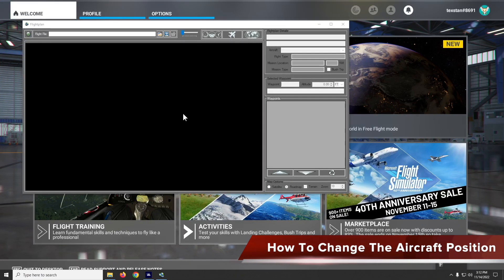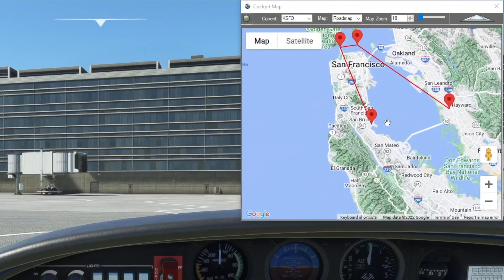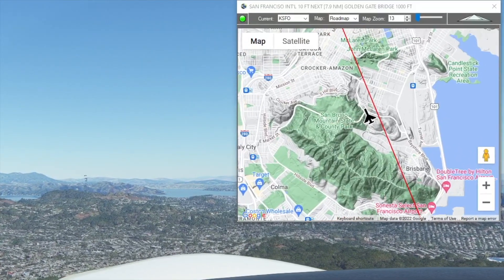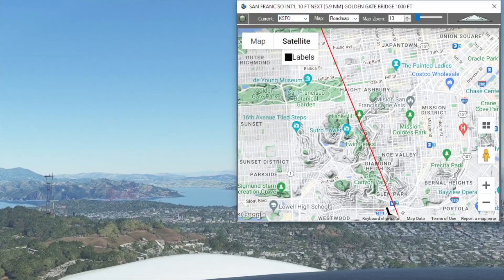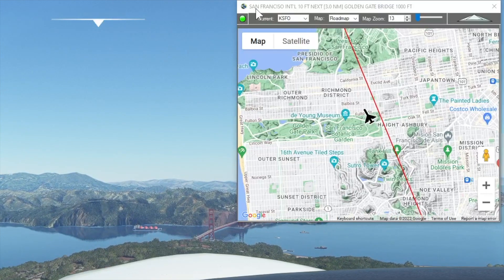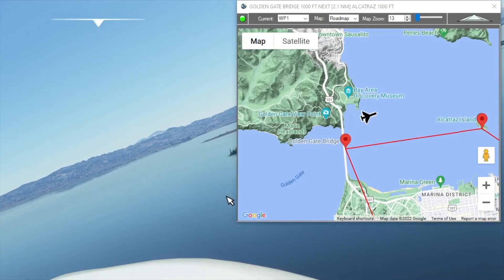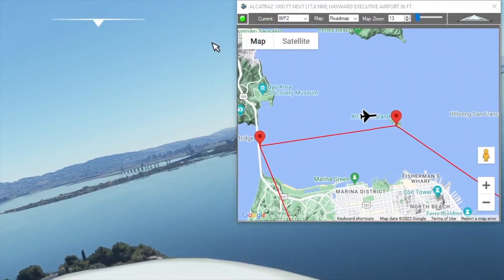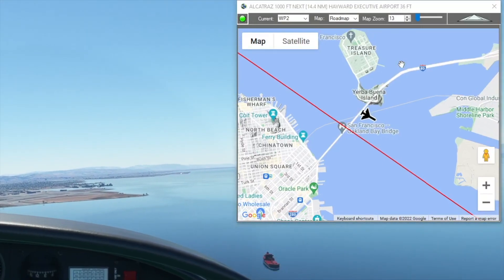How To Use Cockpit Map Features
Overview of the in-flight Cockpit Map features of Flightplan.  Cockpit Map is a Nav Map replacement you can use while in flight in Microsoft Flight Simulator 2020 to provide position, terrain elevation and distance information from google maps as you fly.

Download the flight plan used in the video and fly it yourself